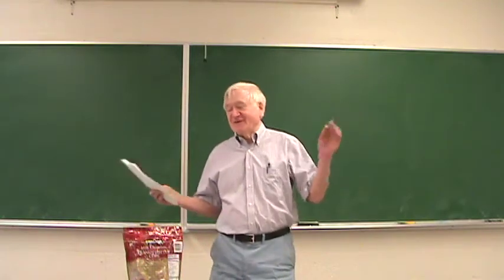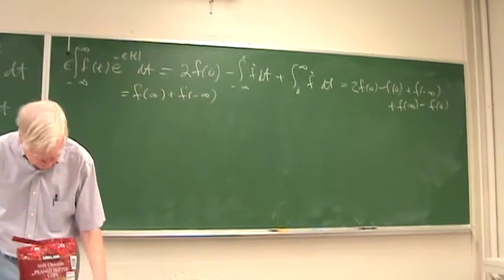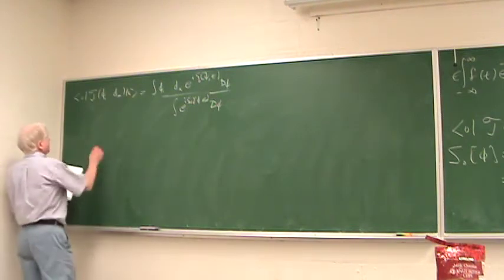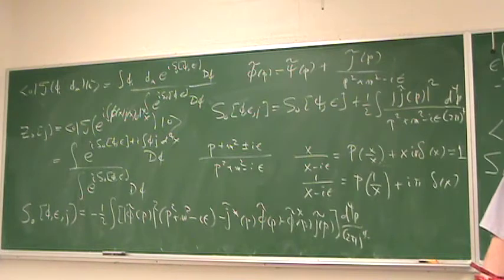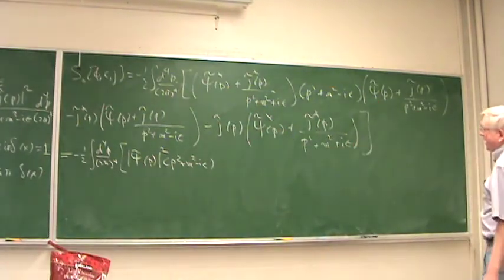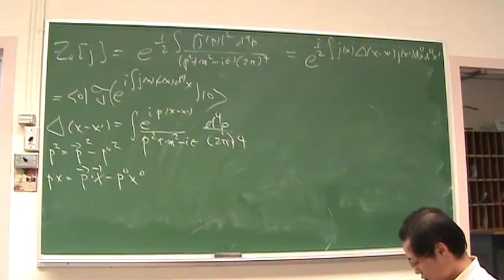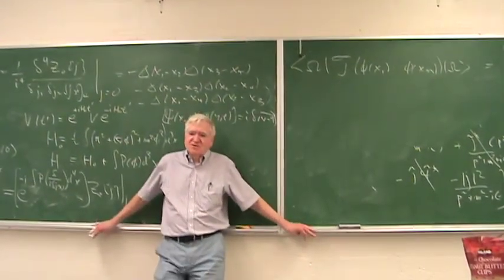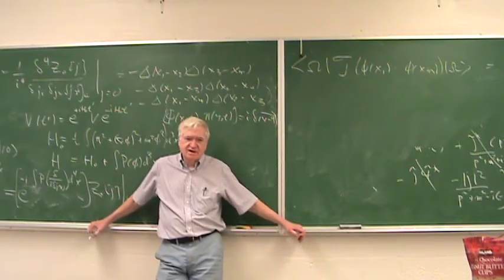lecture10 092412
Fall 2012 Physics 523: Quantum Field Theory